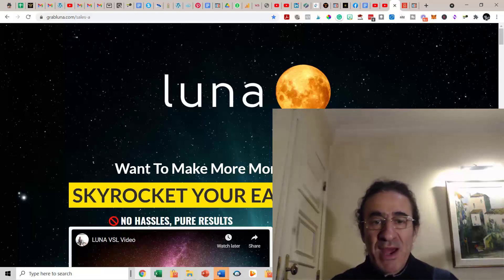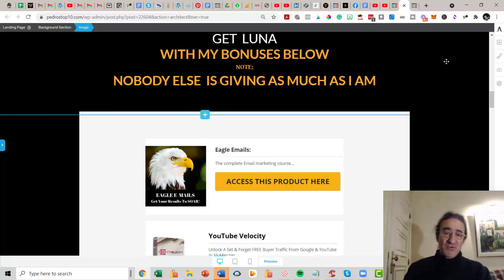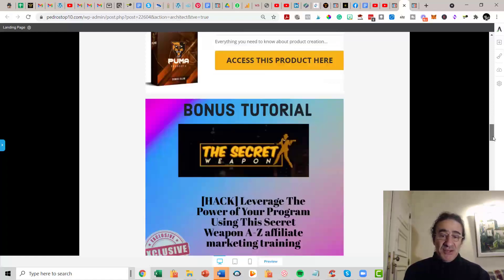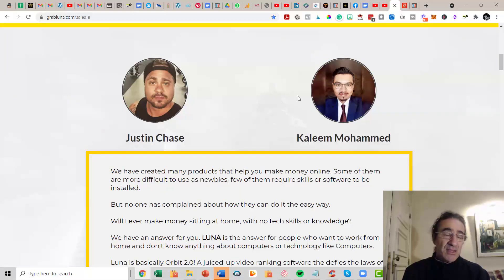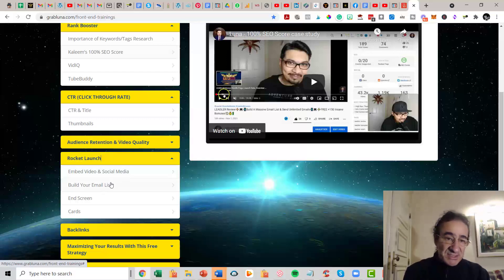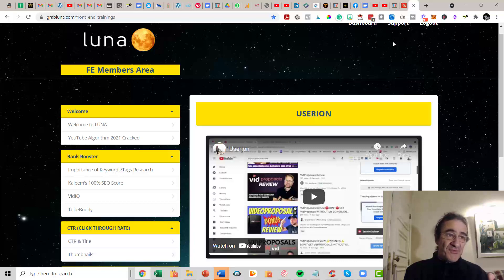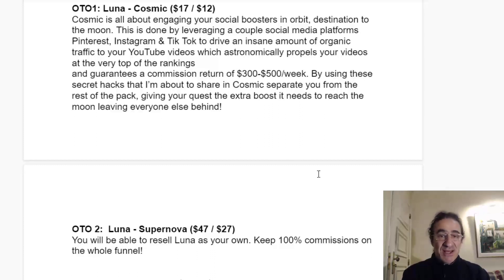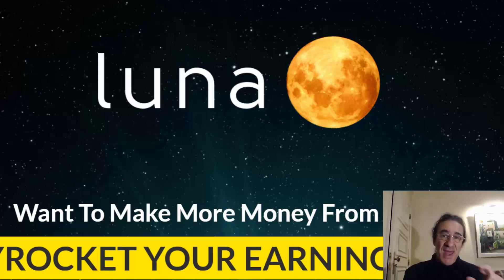Luna Review ♠️Turn your videos viral♠️ Luna Review demo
Welcome to Luna Review ♠️Turn your videos viral♠️ Luna Review demo
Intro  0:00
My bonuses for you 1:26
What the product does?  5:46
Who is it for?  10:45
Benefits  11:39
Price and Upsells  12:11
Final Comments 14:46

WHAT IS Luna?

Luna has the ability to help you rank your YouTube videos by boosting factors that influence its ranking. Luna will allow you to achieve premium video quality, boost and fast track CTR audience retention & subscriber acquisition which not only boost your videos on top of the video rankings but also capitalises on passive commissions every week. Luna also uses sophisticated AI which sends out backlinks on autopilot to an infinite network throughout the internet which further boost rankings and sales!

YOUR UNLIMITED FREE TRAFFIC SHORTCUT
Cutting edge software for ranking your videos.
Secret strategies to rank higher than your competition.
Unlimited versatility to promote anything you want 24/7 to targeted buyers.
Totally newbie friendly.
Step-by-step training & VIP support to ensure your success!
Without upfront costs, without experience, without risk …

If this sounds like something that interests you and you'd like to know more, click on the link below and go to my bonus page where you'll find much more .

i Besides the bonuses described in the video:

1)You will get 1OGgb of amazing   media content ready to import to your scenes.
 2) A Training video on Email Marketing, that will make the difference and boost your open rate and mostly , your click rate, currently selling for $199 .
3) A Training video on the latest strategies using Attraction Marketing on Fbook currently selling for $99.00 that will boost your sales
4)A Training video on the latest strategies using Attraction Marketing on Instagram currently selling for $99.00 that will boost your sales
5) A Training video for E-Commerce, Dropshipping using a Shopify Account currently selling for $99.00
6) Help from me, a full time marketer since 2017 as well a famous Jazz Musician /Composer in my country. You can call me or chat anytime, i will be here to help you

✅ Join my Facebook Group with lots of FREE training and successful marketers sharing hidden hacks you should know!
i
If you're enjoying  this

I hope you enjoyed my